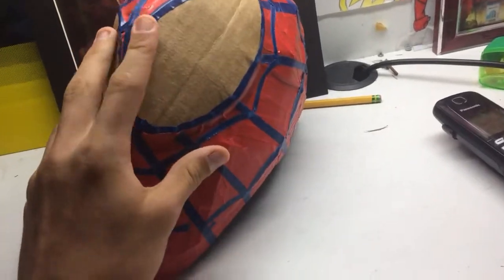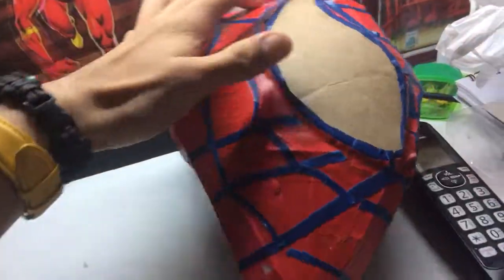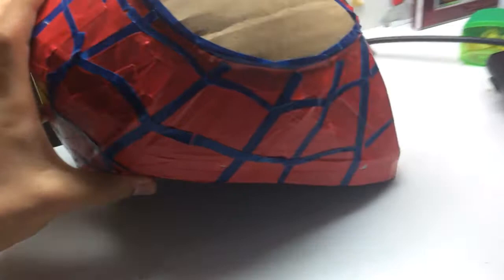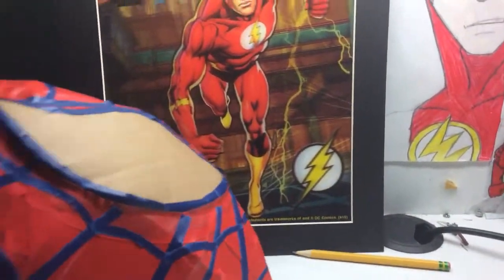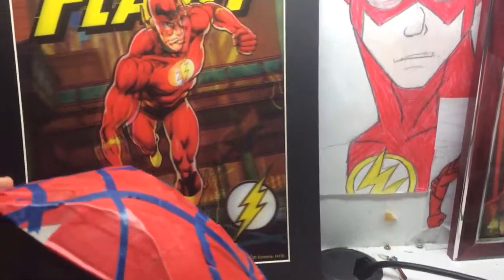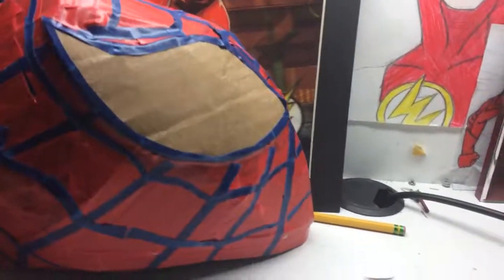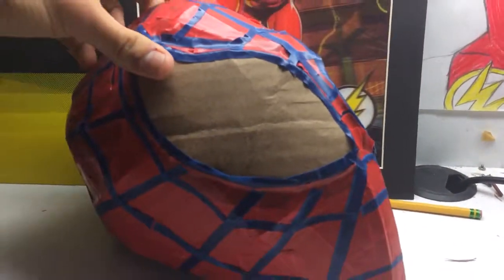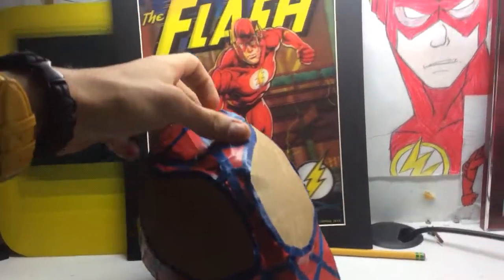My Custum Spider-Man Infinity War Mask